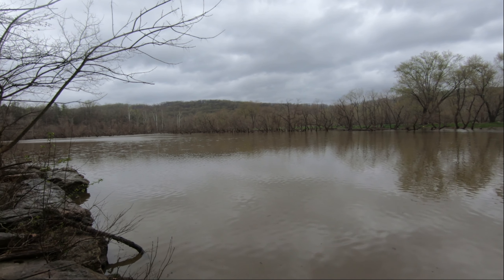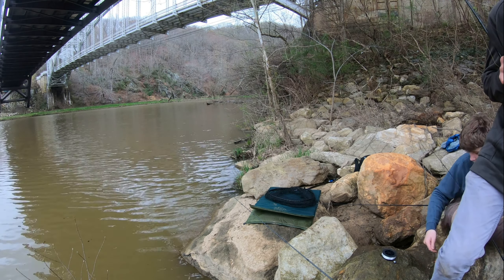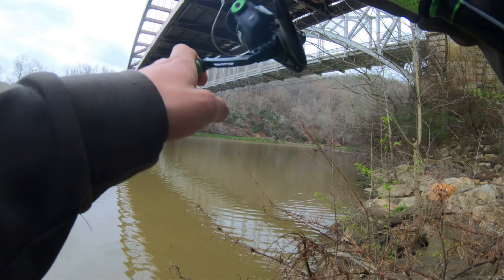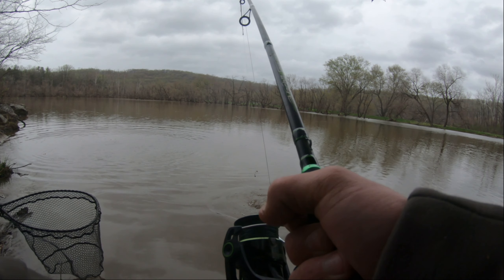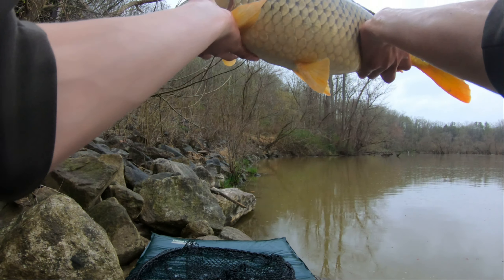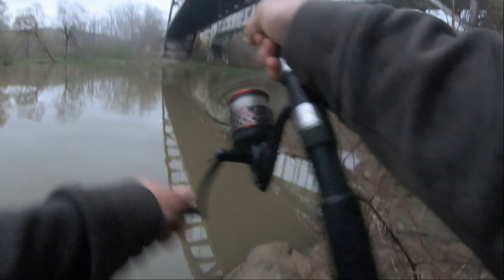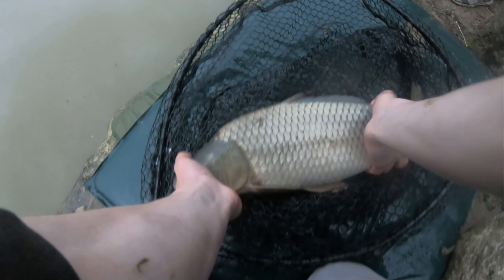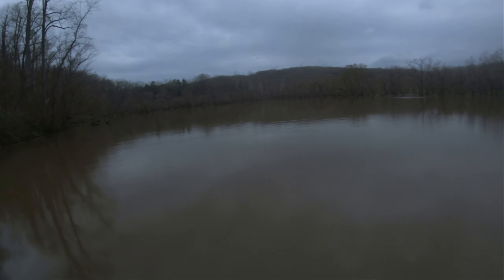Catching FAT Pre-Spawn Carp - Loch Raven MD, Carp Fishing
In this video I go carp fishing on a mud flat off of the northern end of Loch Raven Reservoir. Corn is the only bait used in this video, I end up catching some nice pre-spawn carp.